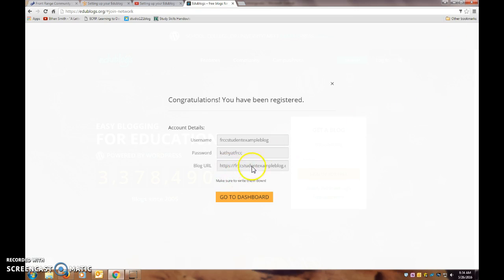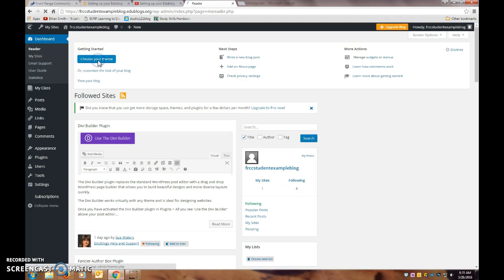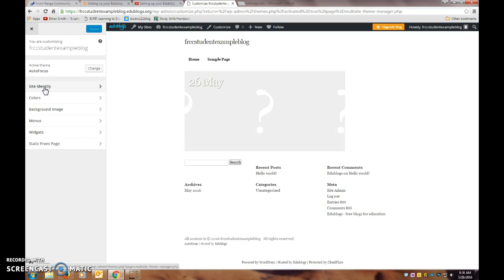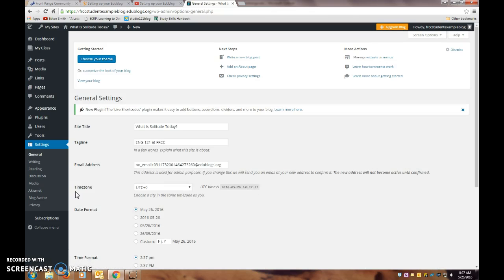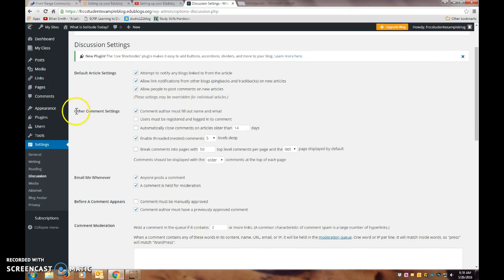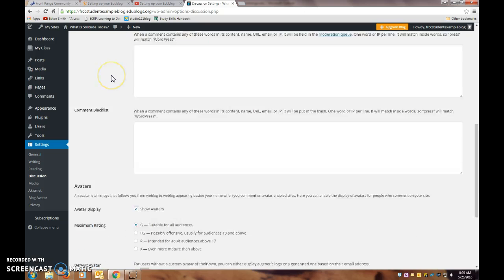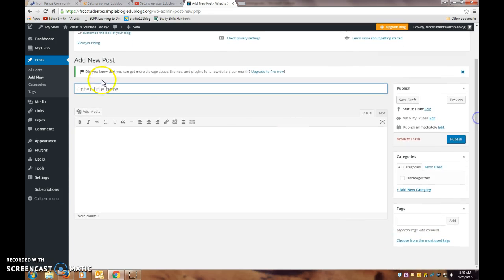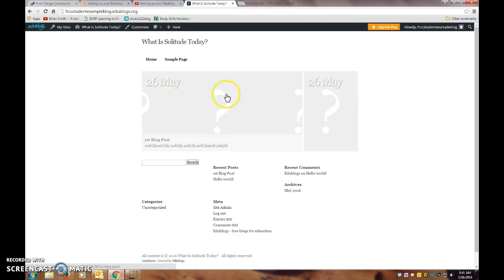How to Create Your Edublog